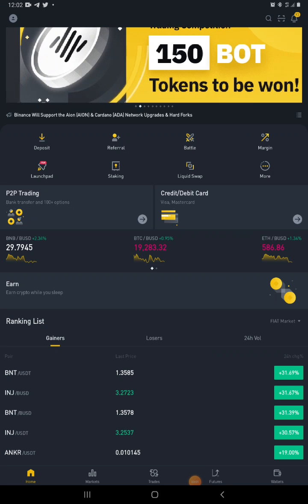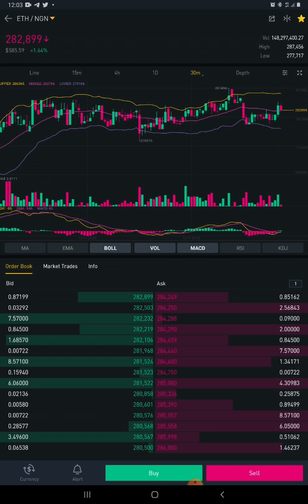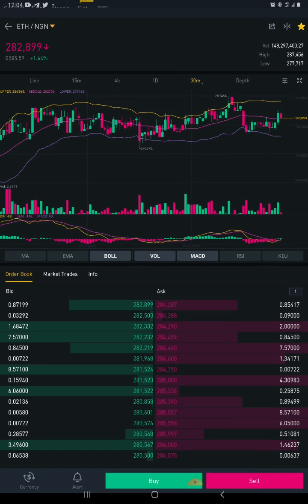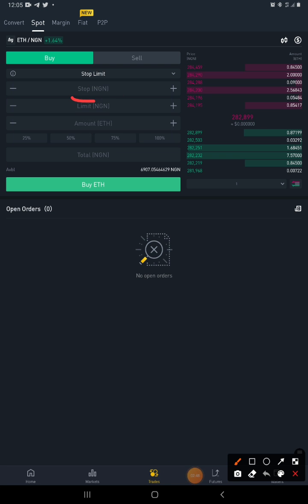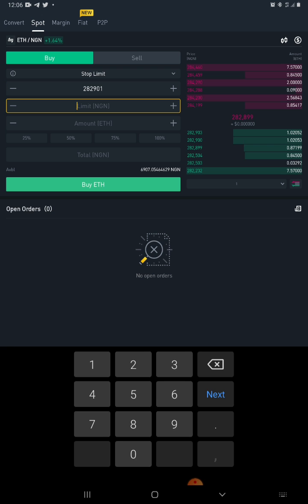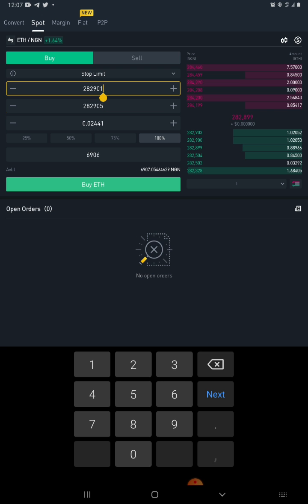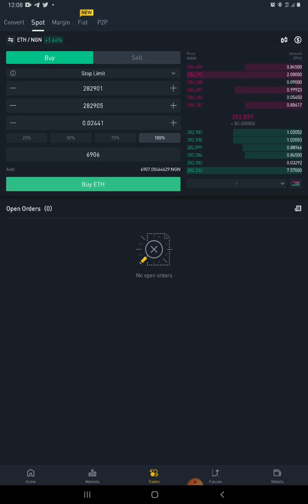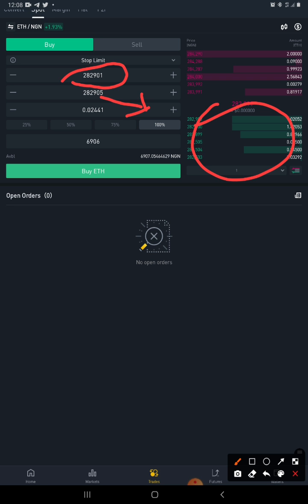How to Place Stop Limit Order on Binance Exchange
This is a tutorial on how the stop limit order on Binance works.

I trade cryptocurrencies using my favourite exchange, FTX. You can sign up to join my team